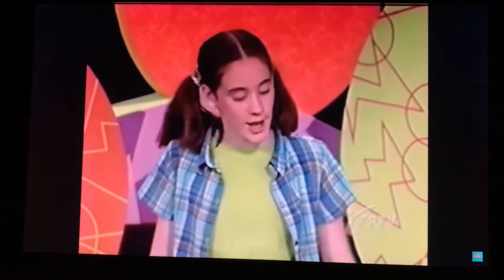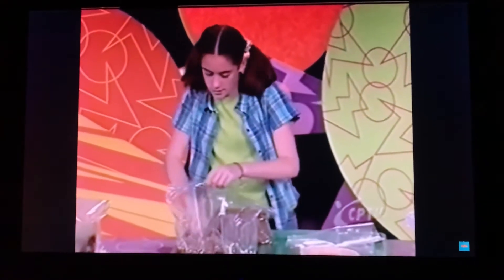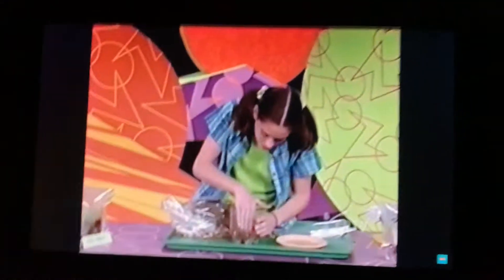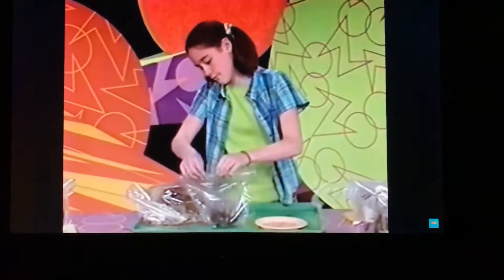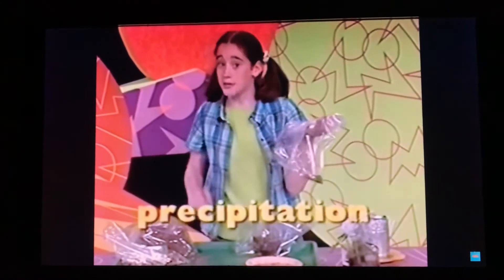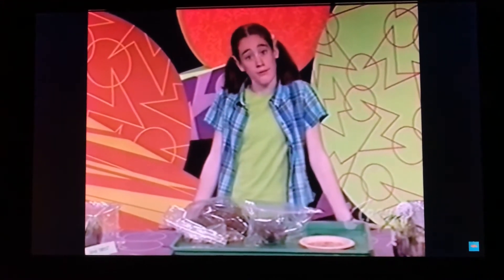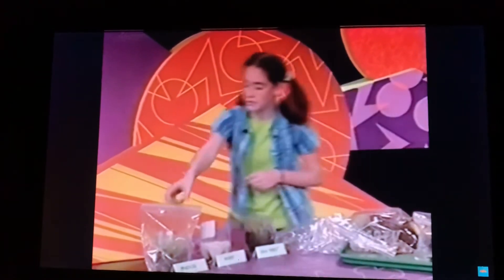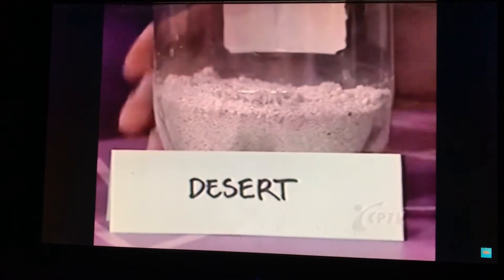Zoom Sci: Biome in a Baggy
Kaleigh Is My Favorite Cast Member Of Season 3 & 4!